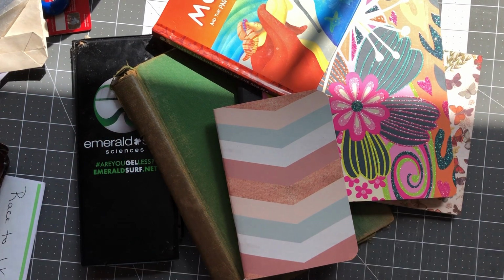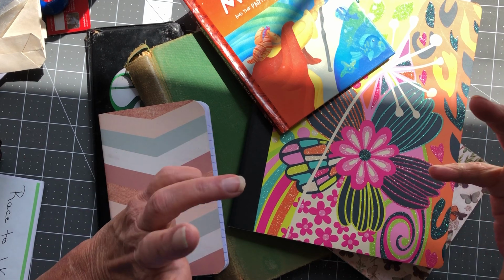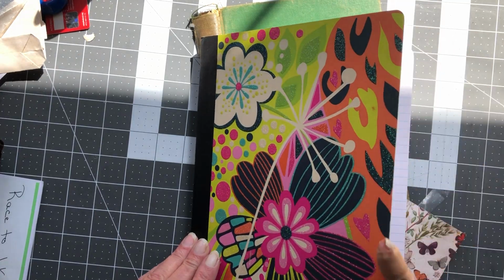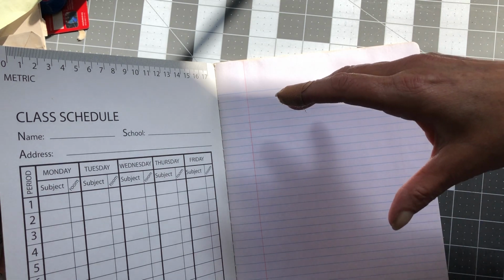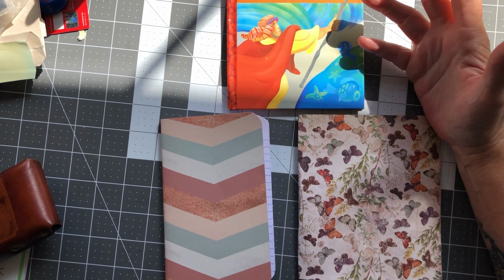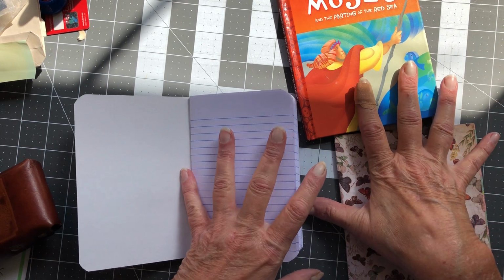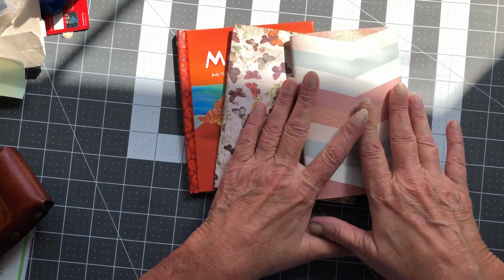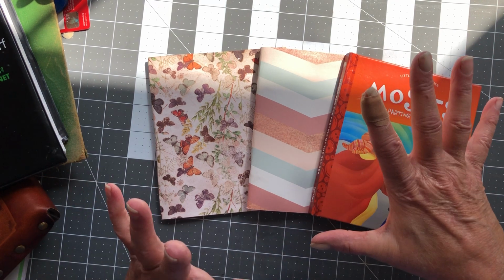NEW SERIES - Friday Journal With Me - October - Making A Gratitude Journal For November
Thank you for joining me for this new series on making a gratitude journal. I am so excited to be doing this and my hopes are that it will be life transformative to me and you. Please take this journey with me. If it is not something that helps you, then you will only have committed to a month of gratitude journaling.
Please join our Facebook group and post what you plan to use and how often you want to journal.
Also please list any journaling prompts that you feel would be useful.
Also post your pictures to my Instagram.
Susie